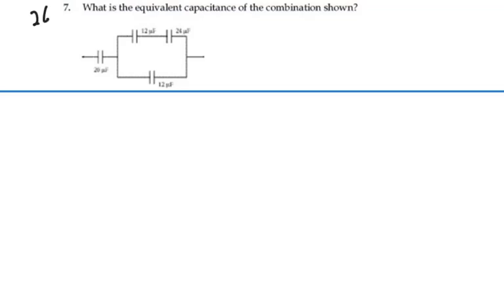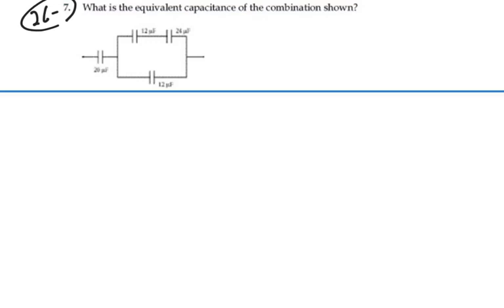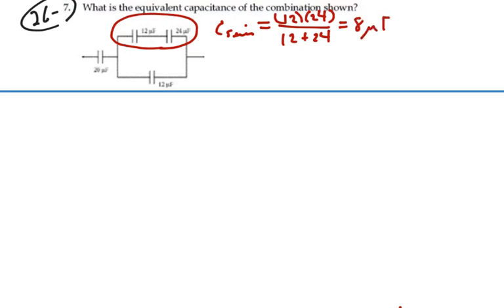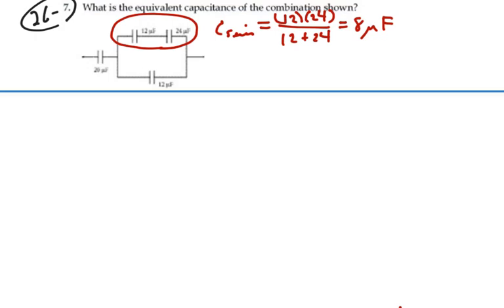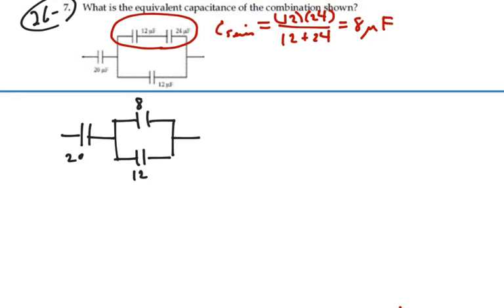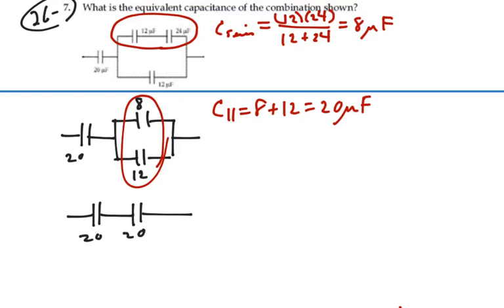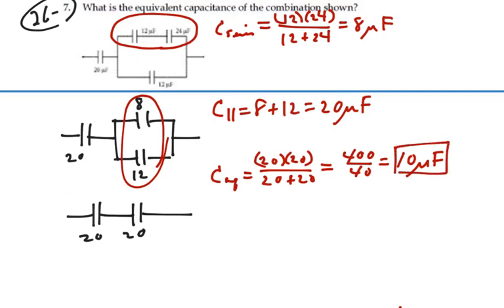Prob 26-07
Capacitance